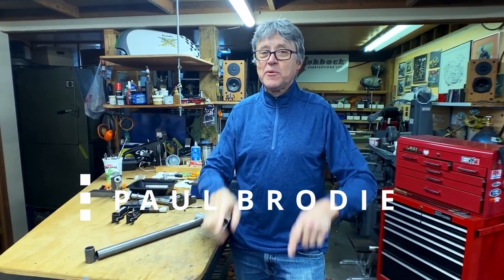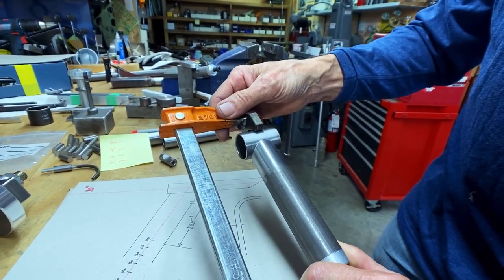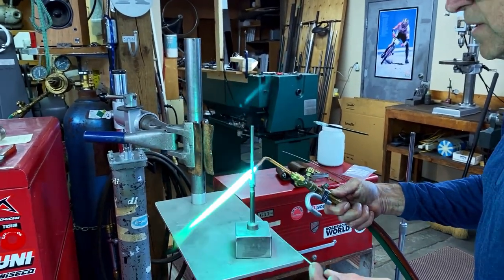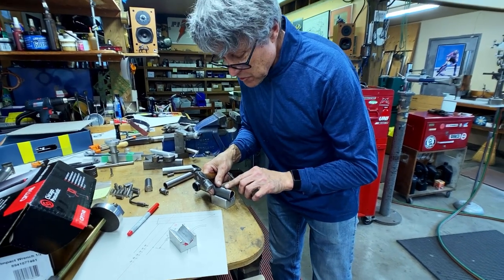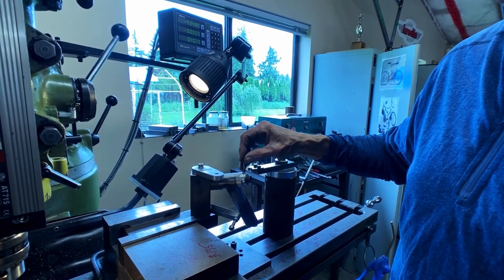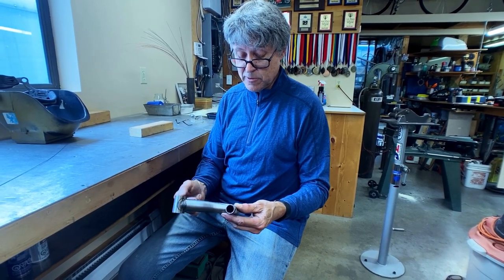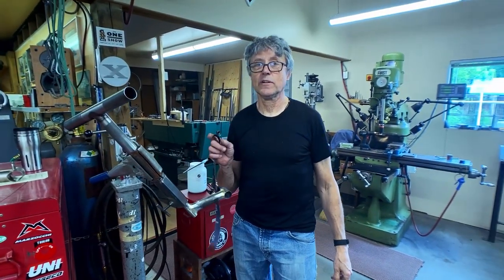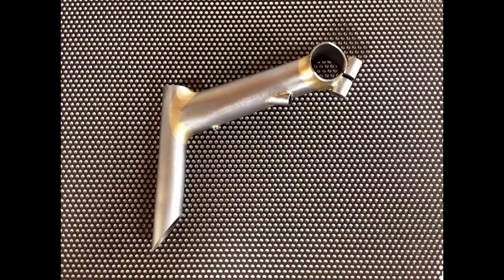Make An ICR Quill Stem with Paul Brodie - Framebuilding 101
Stem design has changed a lot over the years. Check to see how this State of the Art ICR stem was created 34 years ago 🤓🏁